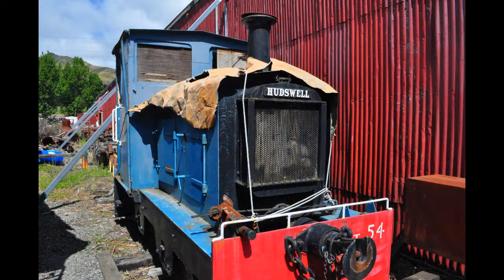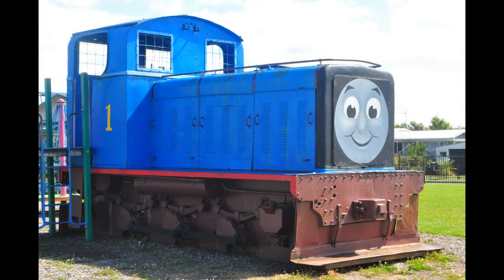The unique 0-6-0 TR variant (NZR diesel shunters)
I thought I'd make a quick video to focus on two of the more obscure New Zealand diesel locomotives in preservation. These are the 0-6-0 Drewry variant of the NZR TR class, specifically TR 23 in Gisborne and TR 24 in Thames.

Both locomotives were seen and filmed by me in December 2021.